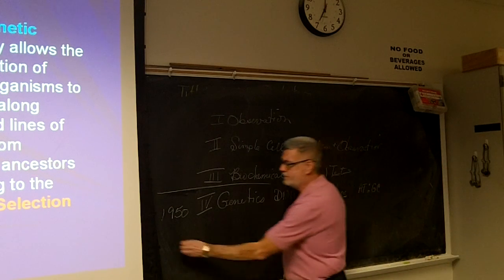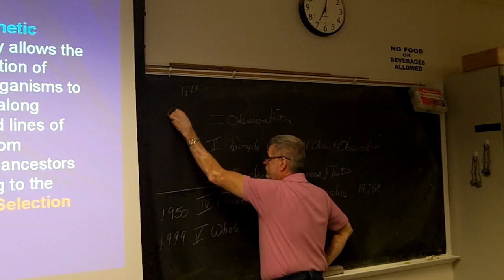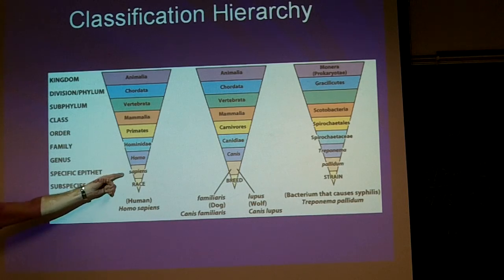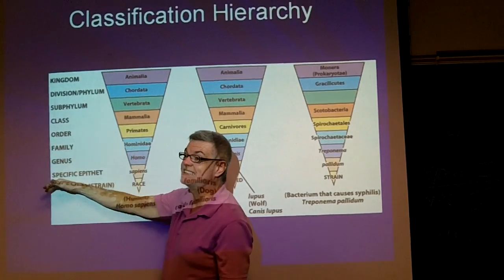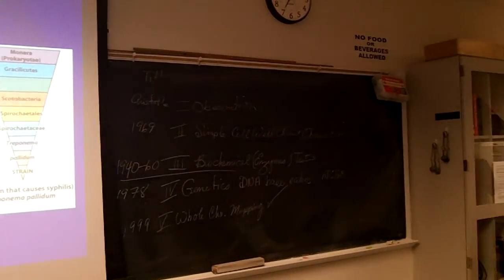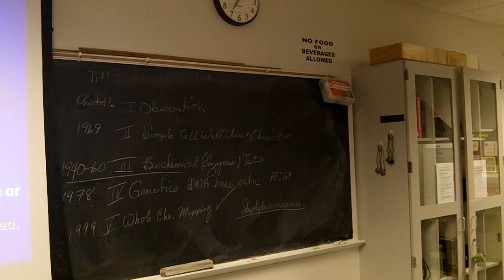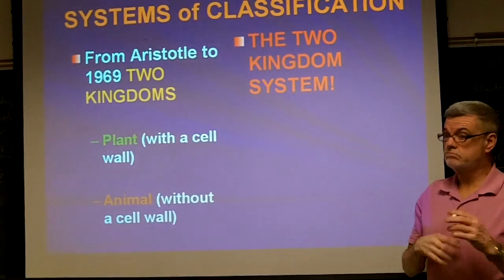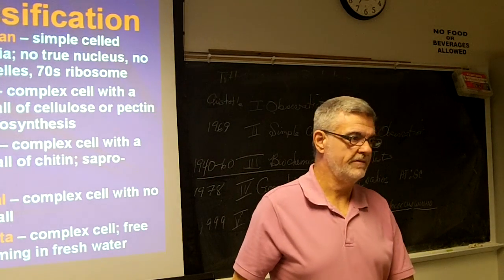Ch9 Lecture Pt2.mp4